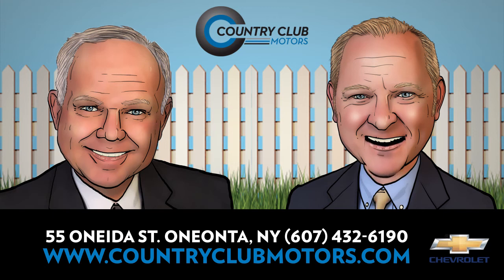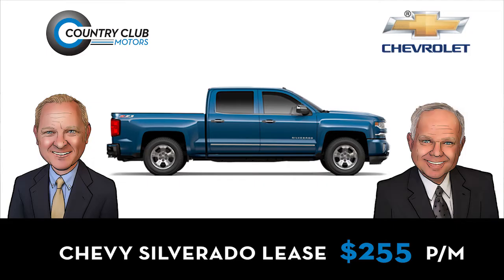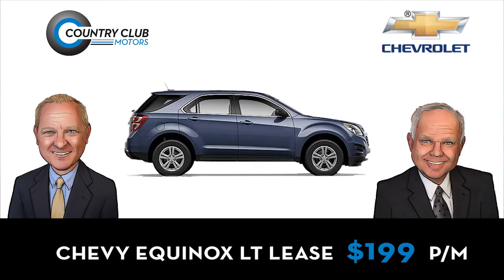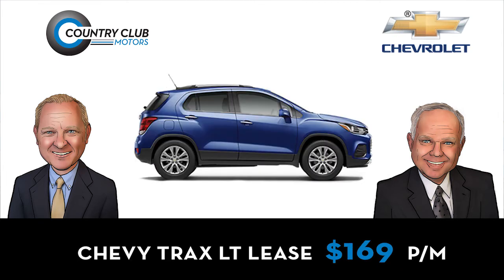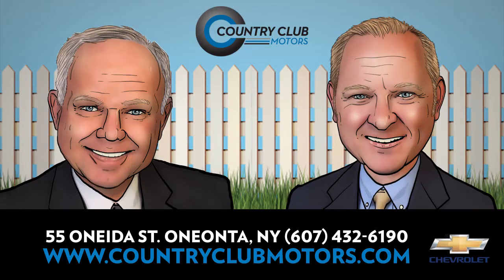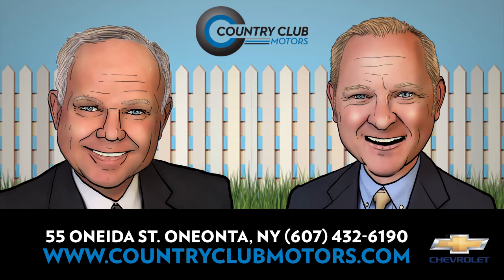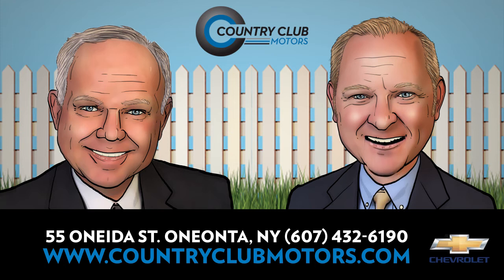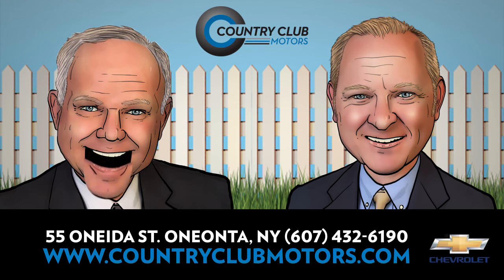Country Club Motors - Sept 2019 Promos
Sept 2019 lease promotions for Country Club Motors